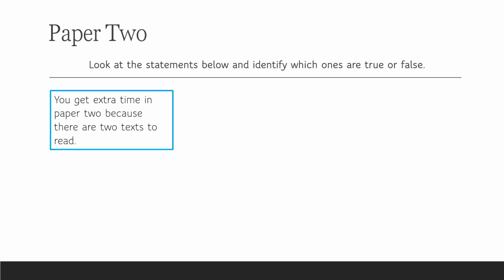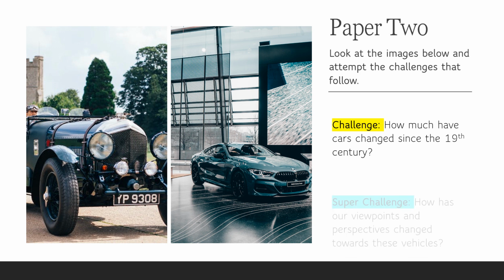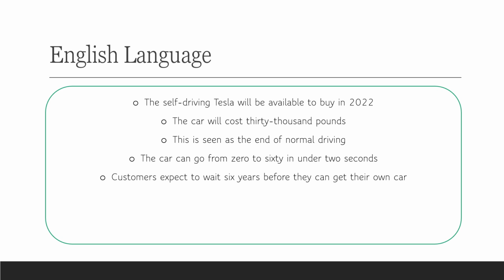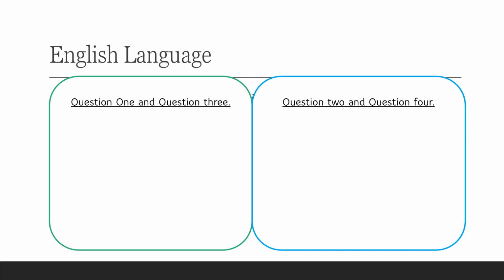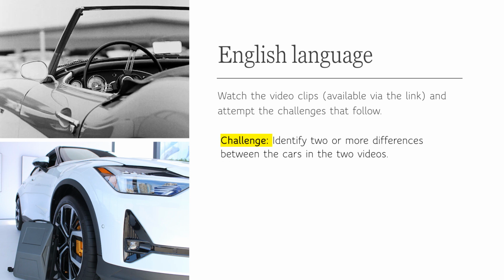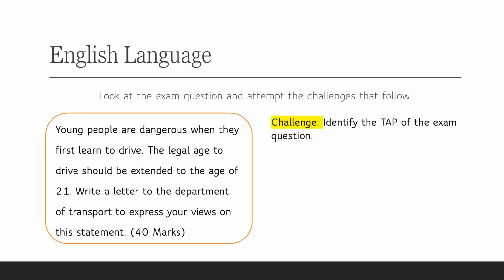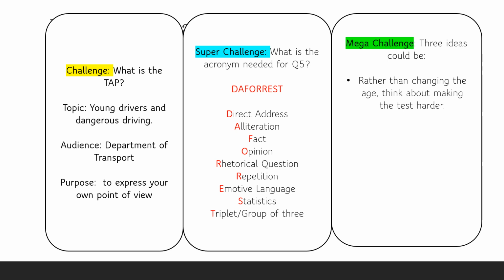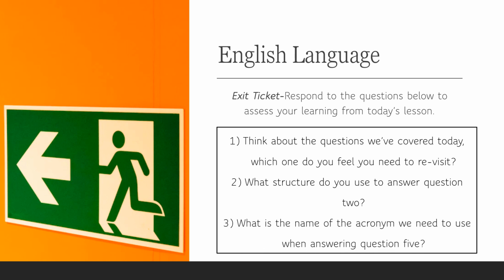Paper Two: Revision Lesson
This lesson has been designed to support learners studying GCSE English Language Paper Two. The lesson looks at Q1,Q2, and also Q5.